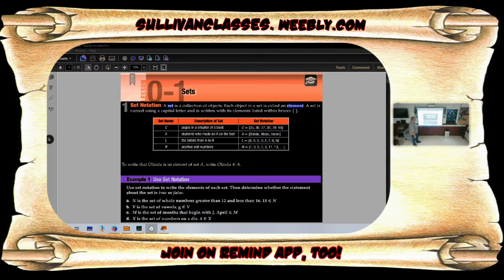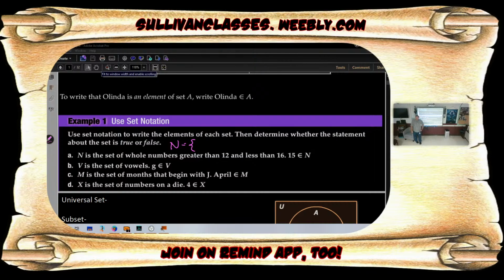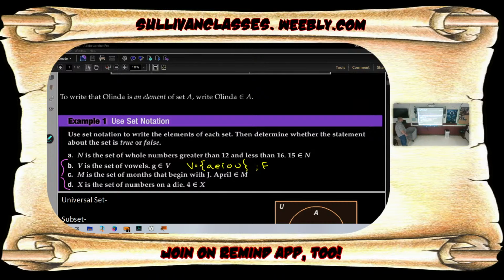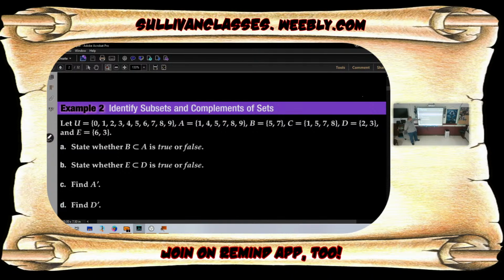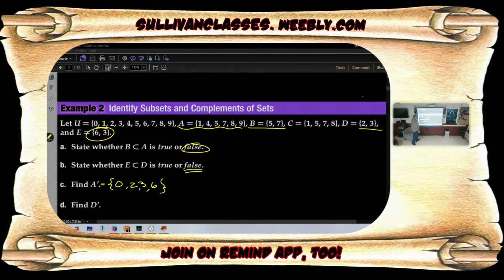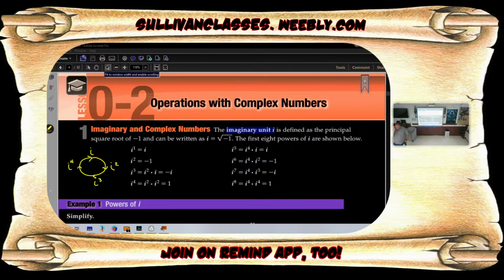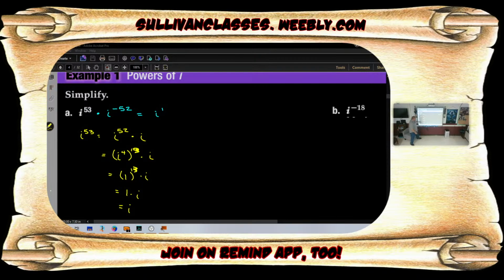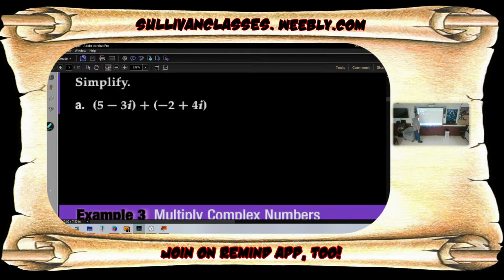210826 PreCalc- 0.1 Sets + 0.2 Complex Numbers